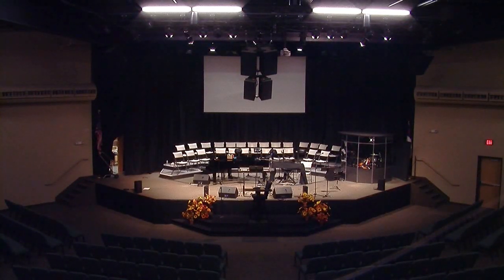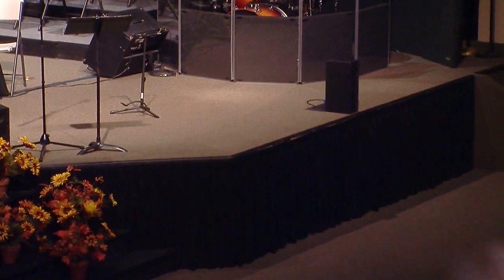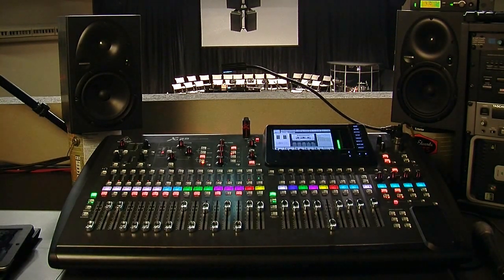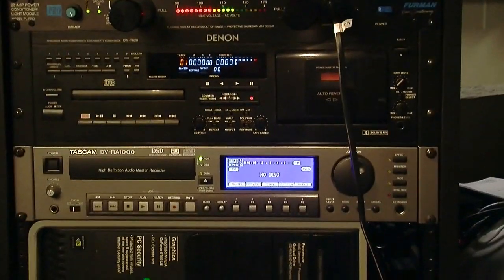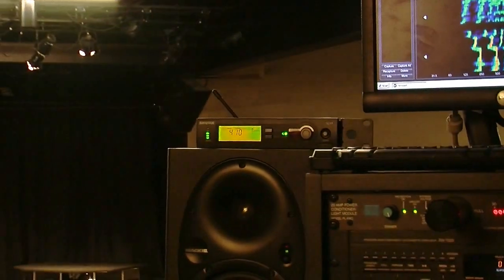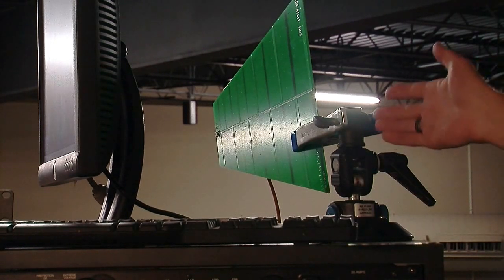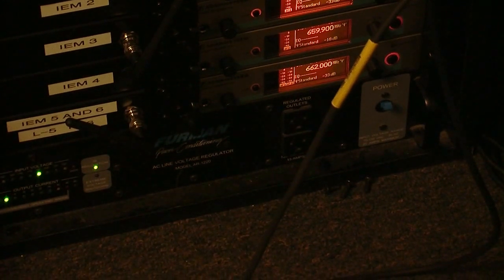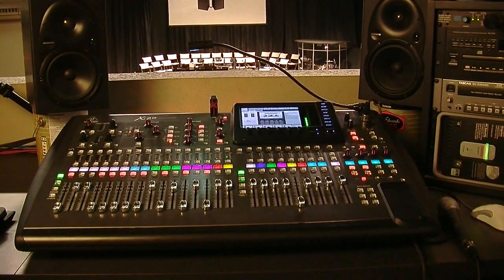NRCC Sound Booth & System Tour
Hey guys, I have uploaded a lot of videos on the X32, but I felt I should show you guys the main room in the church.  This is our Worship Center where we have our two main services in.  One service is a traditional service with choir, orchestra and band and then our 2nd service is our contemporary rock band.

I recorded the video late at night and apparently I misspoke some of the product names.

Speakers: EAW KF650E (Mains and Side Fills), EAW KF300E (Down Fills), EAW SB625Z (Subwoofers), EAW JF50S (Front Fills)
System Processing: EAW UX8800
Board: Behringer X32
In Ear Monitors: Sennheiser EW300-G3
Wireless Microphones: Shure SLX Series
Furman Voltage Regulator is the AR-1220 (oldie but goodie)
Near Field Monitors: Mackie HR624
CD Audio Mastering Recorder: Tascam DV-RA1000
CD/Cassette Player: Denon DNT620
Directional Wireless Antenna is a WA5VJB 400-1000MHz Log Periodic Antenna (Google WA5VJB)